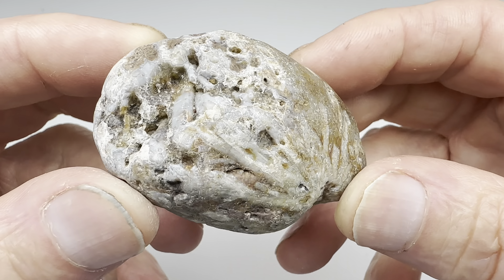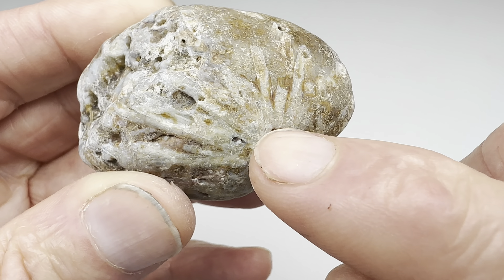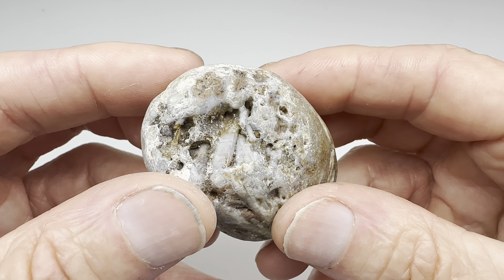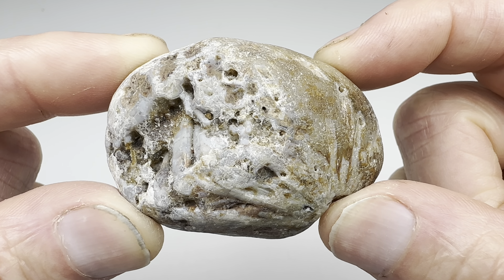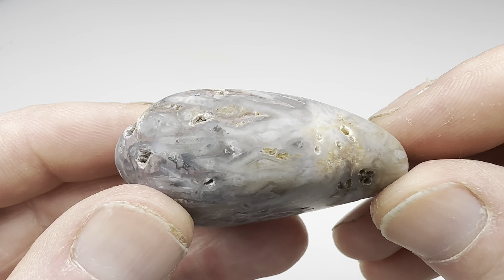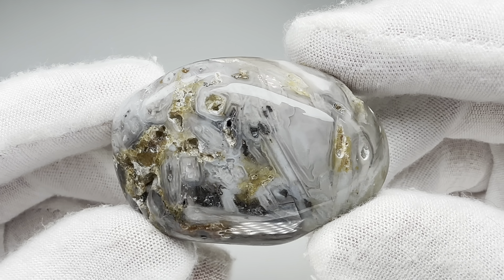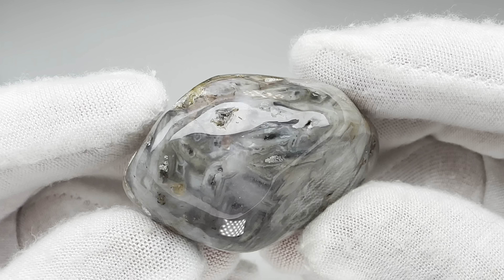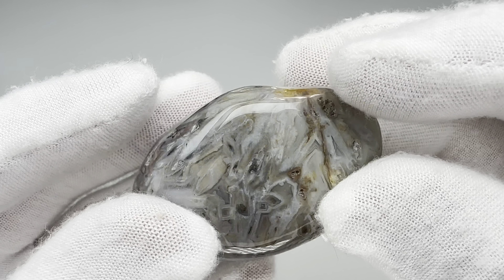How Well Will it Tumble? - Rio Grande River Sagenite Agate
In this episode I feature a self collected sagenitic agate from West Texas. Just wait until you see the final result!